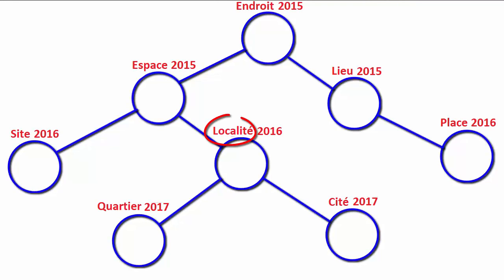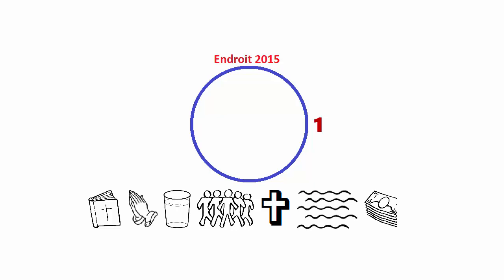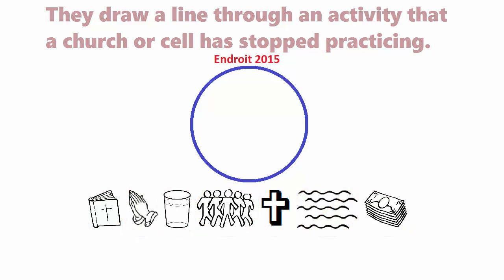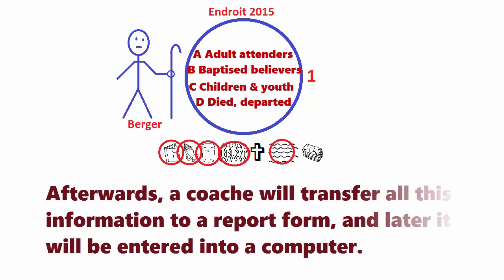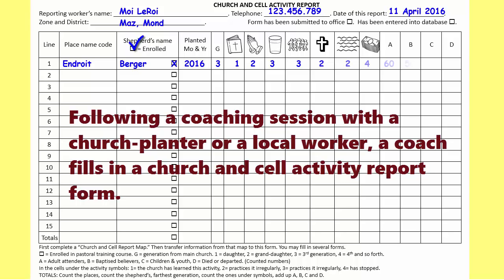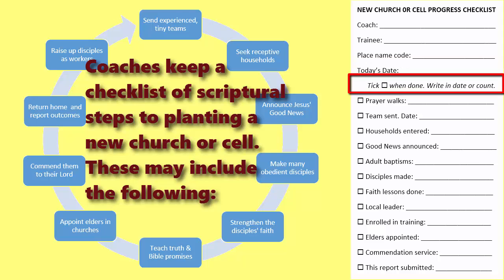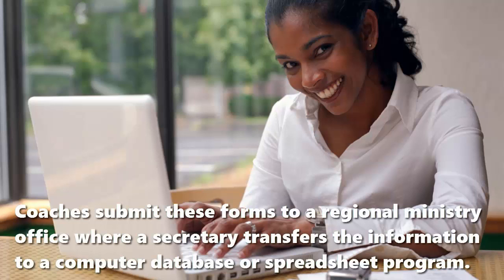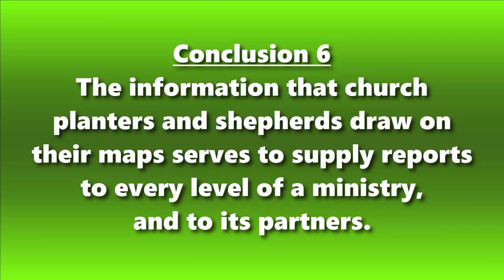Information Gathering Within Disciple-Making Movements (6/7)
Information Gathering Within Disciple-Making Movements

Module 6: TRACKING TOOLS

Principle 6: Ministry leaders provide coaches and shepherds with tools that record needs and outcomes of their faith and work.

Training 6: When introducing new forms to workers, hold a workshop in which everyone learns both how to fill in the form, and how to use its information in their own work.

Conclusion 6: The information, that church planters and shepherds draw on their maps, serves to supply reports to every level of a ministry, and to its partners.